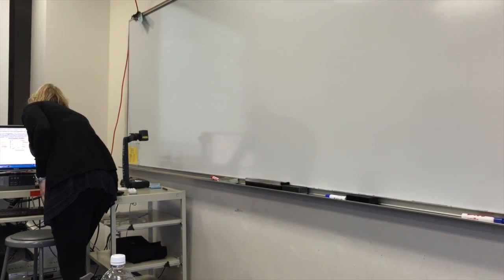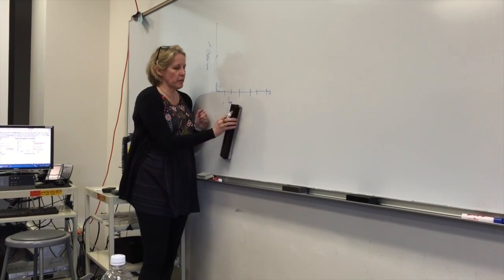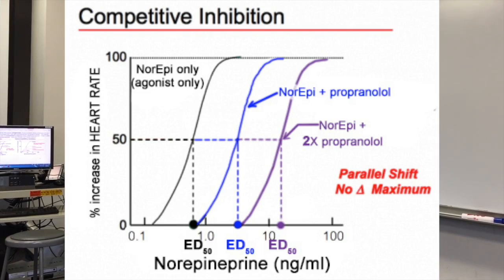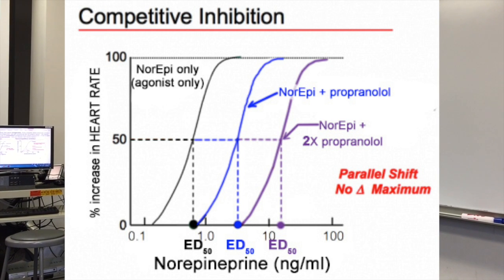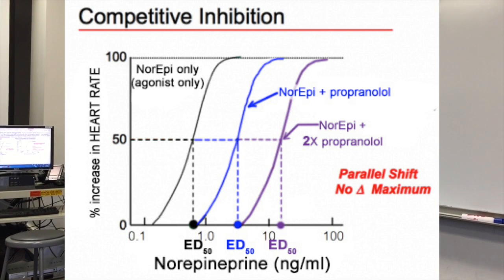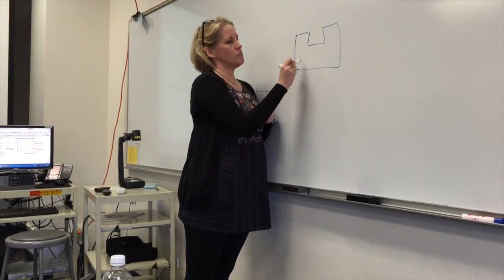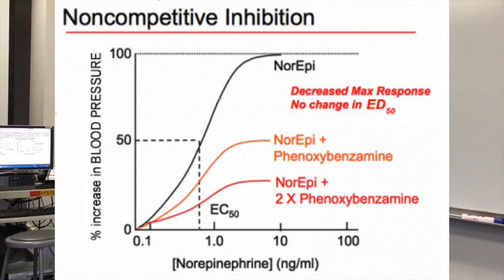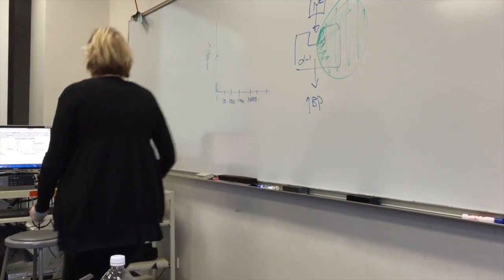Lecture Week 2 part 1/3 Dose Response Antagonist Curves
Lecture Week 2 Part 1:  Explaining Dose Response Curves in which an agonist is given to a subject after a competitive reversible inhibitor or a noncompetitive irreversible inhibitor

0:00 Dose Response Curve
1:20 Explaining that Competitive Inhibition Graph
3:50 Explaining that Noncompetitive Inhibition Graph